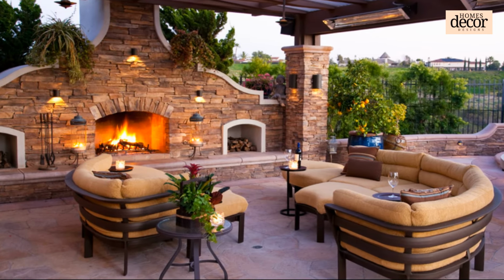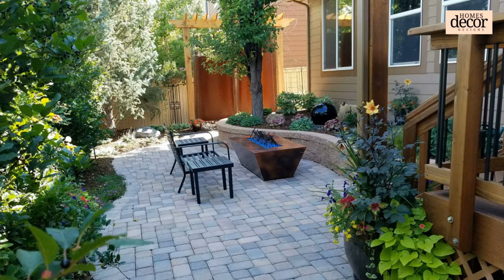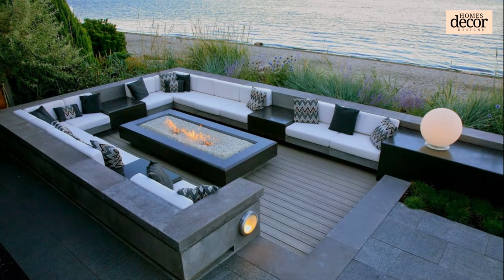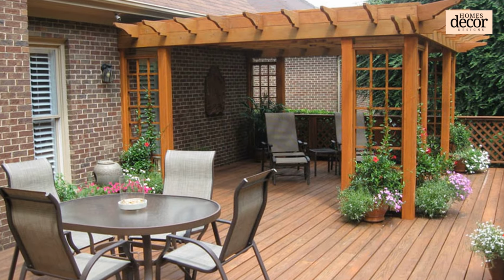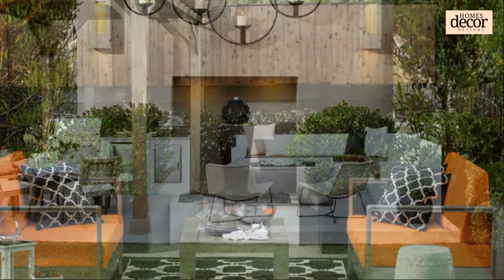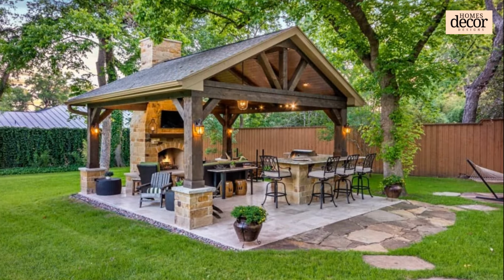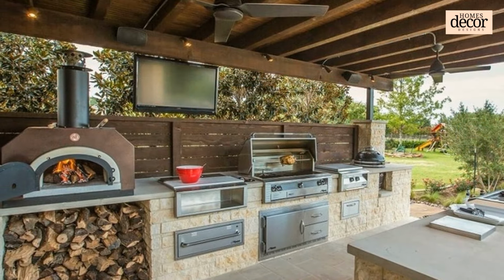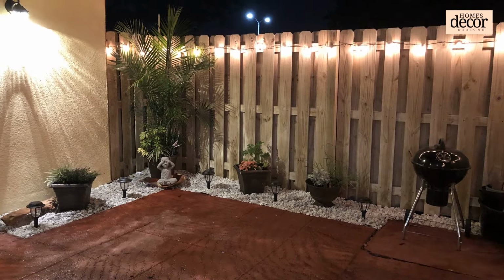BEST! 100+ AMAZING INDUSTRIAL PATIO DECOR IDEAS | CREATING BOLD BEAUTIFUL OUTDOOR LIVING SPACE TIPS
Today we will share with you appealing industrial patio decor ideas and tips to Transform patio into captivating oasis with the industrial decor trend. For those seeking a unique and captivating outdoor space, industrial patio decor offers a bold and beautiful solution. This design aesthetic, drawing inspiration from raw industrial spaces, transforms your patio into a haven of exposed elements, clean lines, and a touch of urban grit. So, enjoy the video and hope you like it and get great inspiration from it.